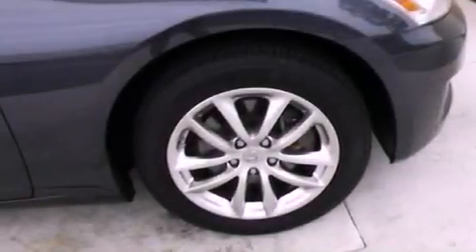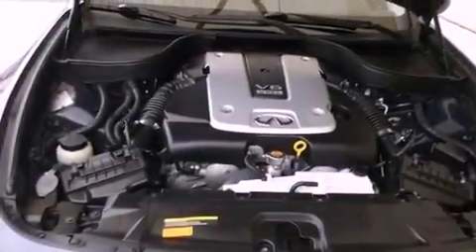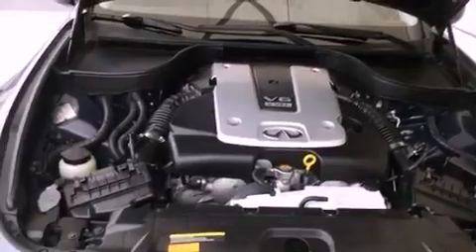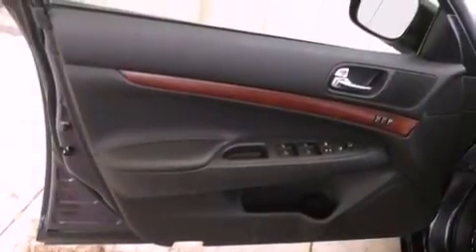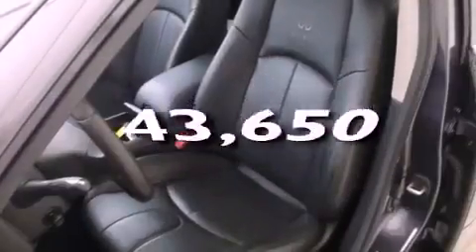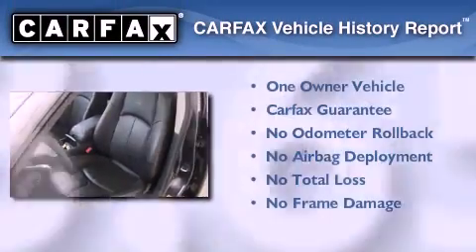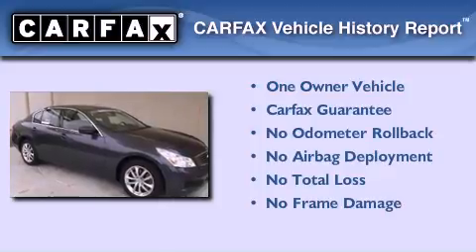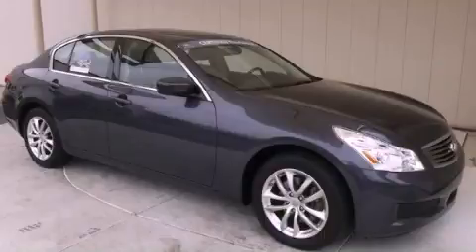2009 Tulsa OK 74133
Year : 2009
 Make :
 Model :
 Engine : 3.7L DOHC 24-valve V6 aluminum engine
 Trans . : Automatic
 Exterior : Blue
 Miles : 43,650
 Interior : Other
 Stock : 9M350989